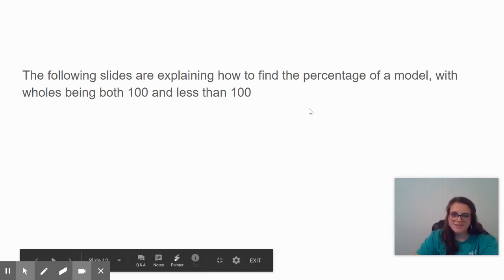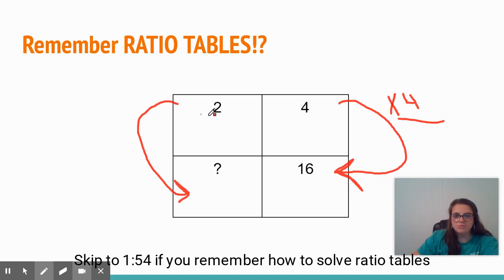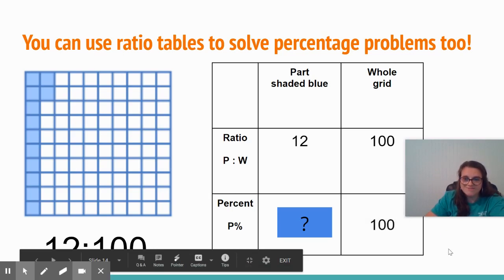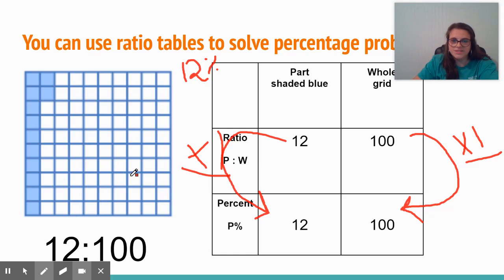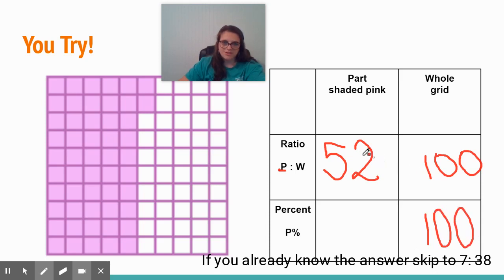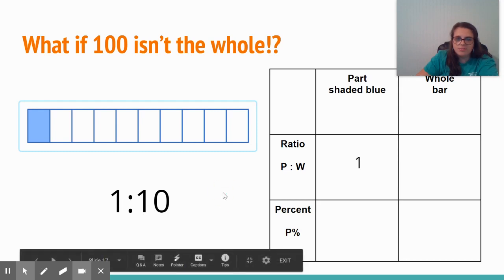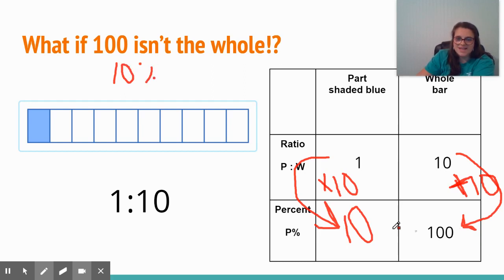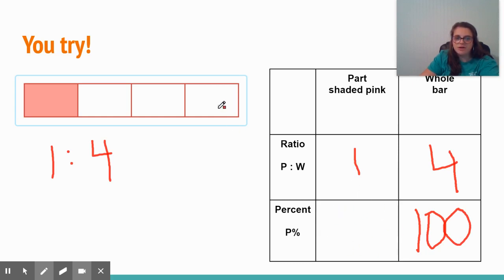Find percentages with models!